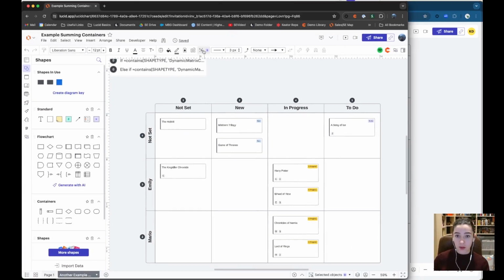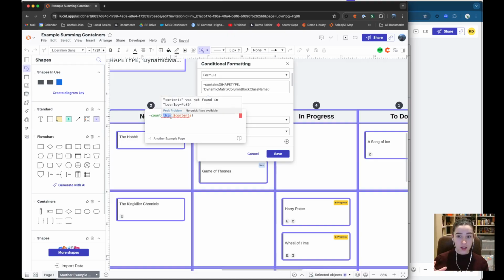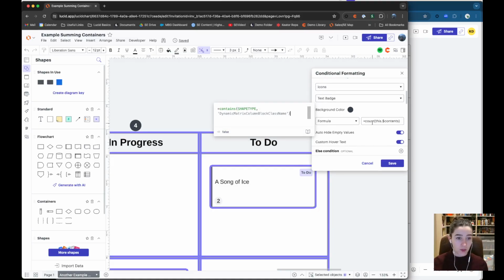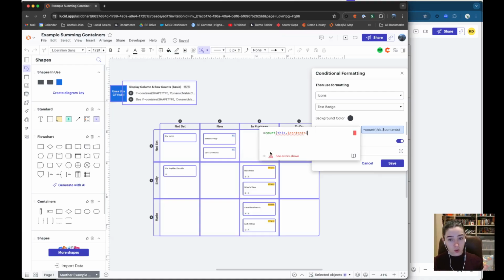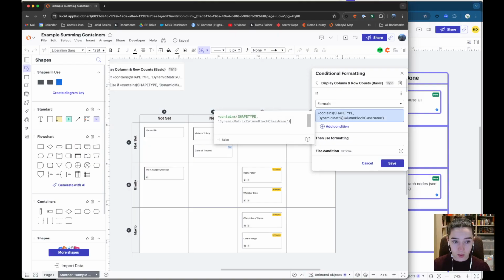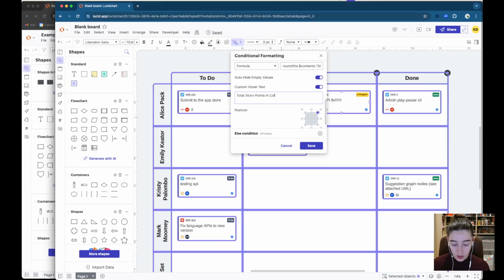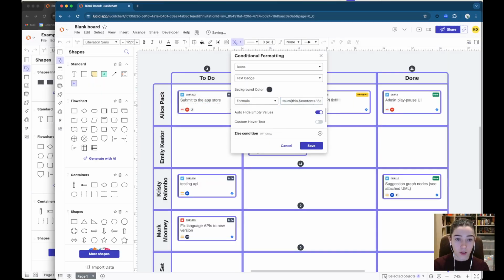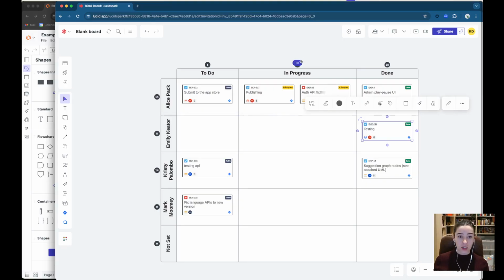Count cards and sum story points in dynamic tables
Automate your reporting within Lucidspark and Lucidchart by adding card counts to your dynamic tables. This video explains how to use attributes like dollar sign contents to sum up tickets in every row and column automatically. We also dive into Jira-specific tracking, showing you how to sum story point estimates directly on your table headers. With custom text badges and hover messages, your dynamic matrix becomes a powerful, real-time dashboard for managing team capacity and project velocity.

*Timestamps*
0:00 Introduction to dynamic table counting
0:27 Build rules for columns and rows
1:35 Use attributes and dot notation
1:58 Access card contents and tags
3:10 Display counts with interpolated text
3:50 Position icons in table headers
4:56 Build a Jira story point tracker
6:20 Use sum formulas for point estimates
7:50 Set row specific story point rules
9:15 Sync live data between Lucidspark and Lucidchart

*Recommended resources*
Create dynamic tables: